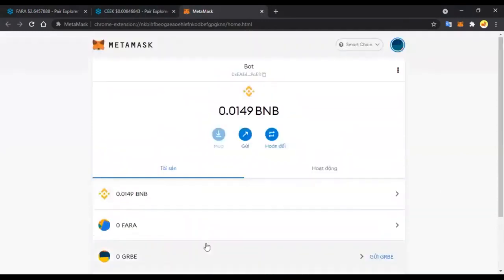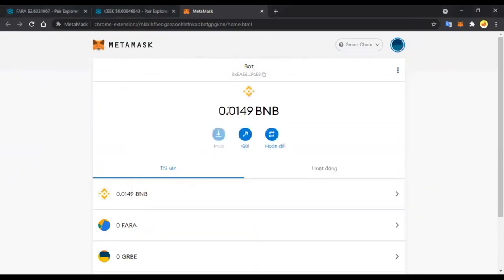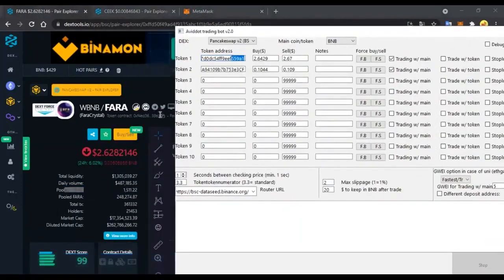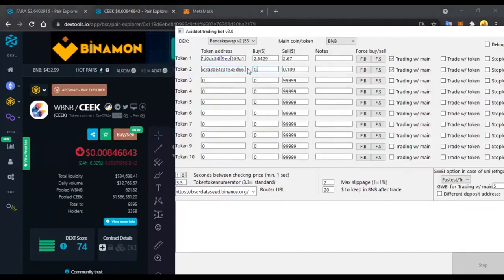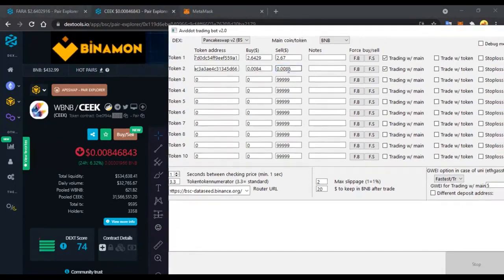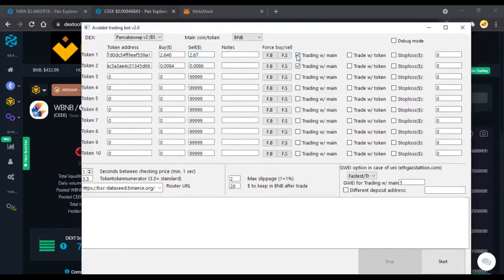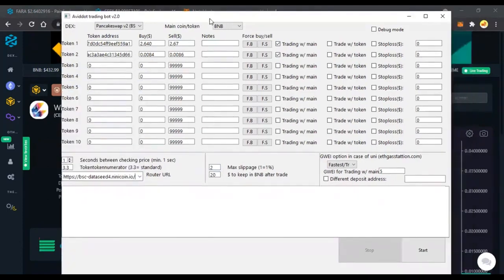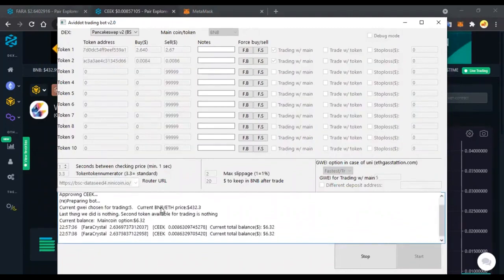Metamask uniswap bot | trade bot | swap bot | Uniswap bot trading 2021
➖This bot works with all networks (wallets)

🔓 PASSWORD FILE : TRADE

⚠️How to protect your wallet?
Use a USB flash drive to log into your wallet
🔒 Ledger (Nano X Is Best)
🔒Trezor Hardware